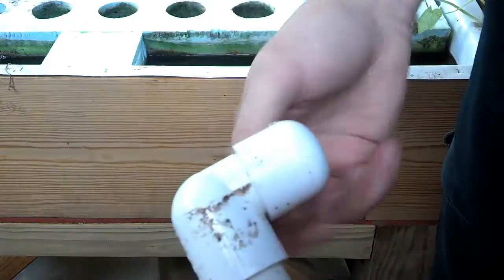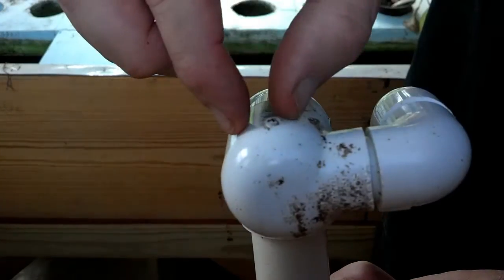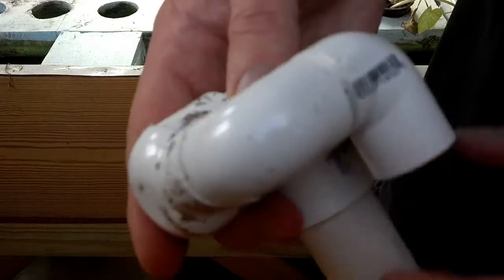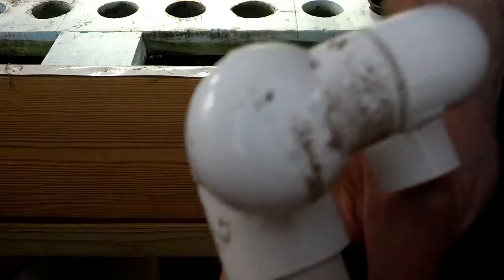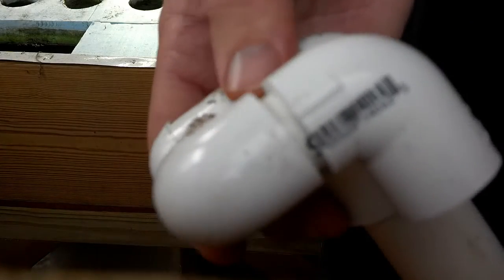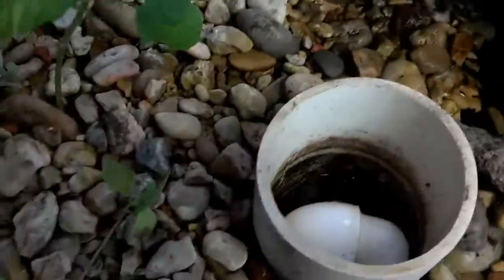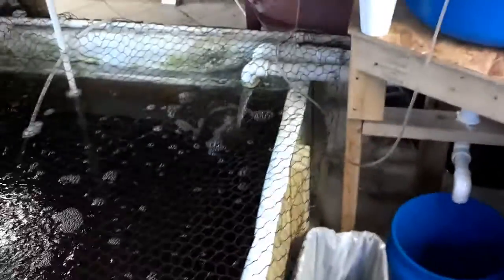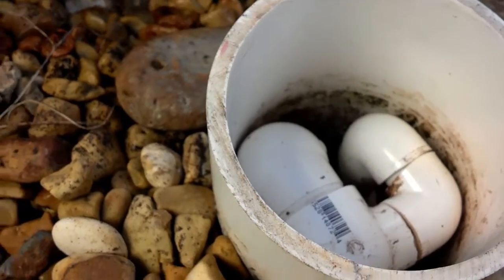Bell siphon 2.0. Works like a machine.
I sought to design a siphon that would work like a machine and with this latest modification which was simply twisting the design into a different shape and placing the bends in the pipe at the top of the siphon; i believe i have accomplished that mission. It fires quicker without sacrificing it's strengths. If you are having problems with your bell siphon I challenge you to build one of these and give it a try. I explain how in my other video. This is the above bed siphon.